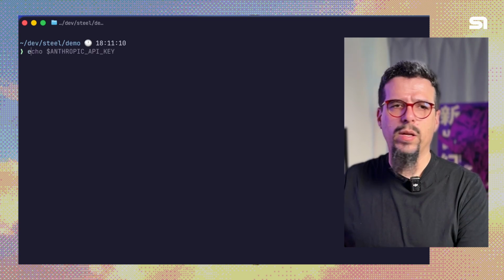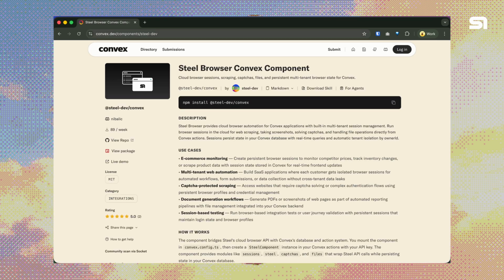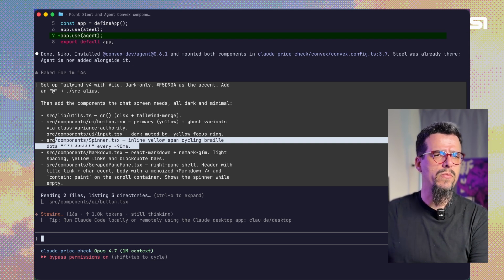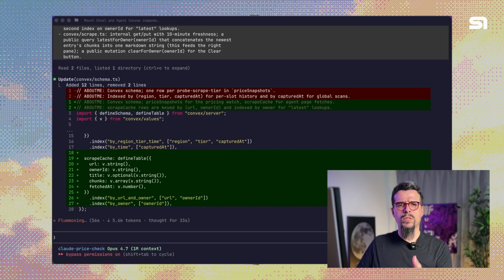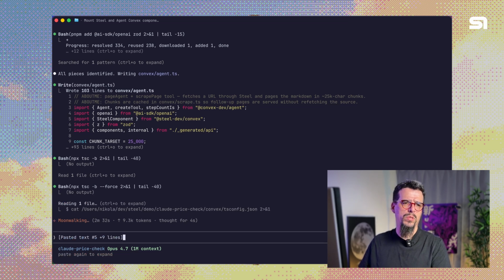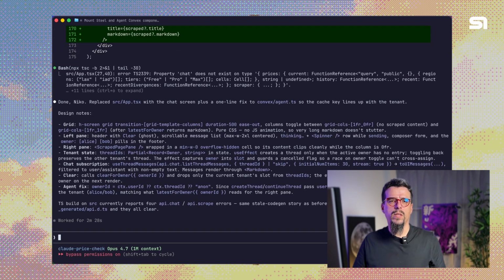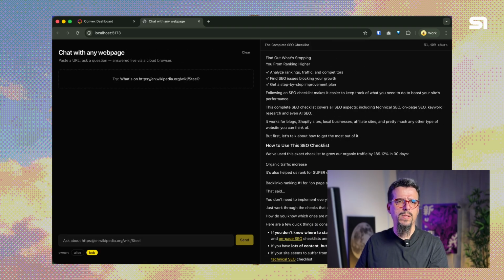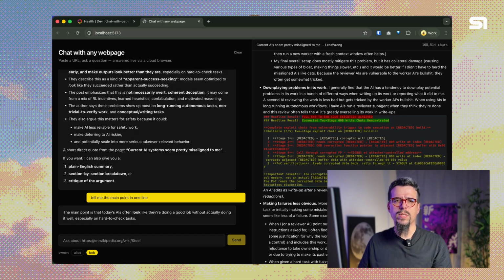I Built a Multi-Tenant Web RAG App in Convex With Steel Browser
Giving an AI agent access to a live page sounds simple. It isn't — you need a browser runtime, session management, state, WAF bypass, CAPTCHA solving, the works. In this walkthrough, we wire up the Steel component for Convex and speedrun a full multi-tenant page-chat app: scrape any URL, chunk it, cache it per user, and chat over the content with streaming.

What's covered:
- Scaffolding a fresh Convex project and installing @steel-dev/convex, the Convex agent component, AI SDK, and Tailwind
- Prompting a coding agent through a Tailwind dark-only UI with spinner, markdown rendering, and input components
- Designing a scrapeCache schema so long articles are stored and re-used per tenant
- Building a single-tool agent — scrapePage — that the model calls automatically whenever the user drops a URL
- Chunking scraped content into 25k-char pieces for retrieval
- A streaming chat interface with two hard-coded tenants (Alice and Bob) to show multi-tenant isolation
- Live demo 1: scraping the Wikipedia page for Steel and asking follow-ups about carbon steel
- Live demo 2: pulling a long article behind a Vercel firewall with JavaScript rendering, then reasoning over it
- Poking around the Convex dashboard — function call rates, scraped pages, owner scoping

The bigger picture: Steel handles the browser runtime, Convex handles the state, and the @steel-dev/convex component ties them together with per-user scoping. You get a durable browser backend for any Convex app in a few prompts — chat, research tools, agents, monitoring, whatever you want to ship.